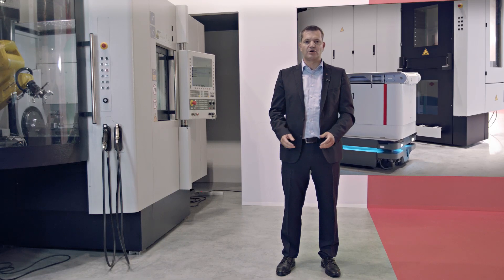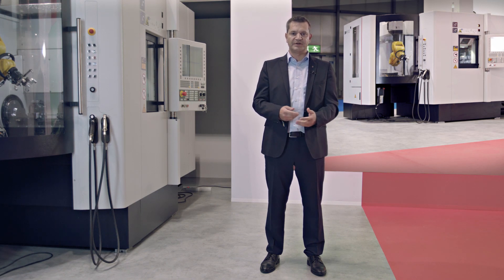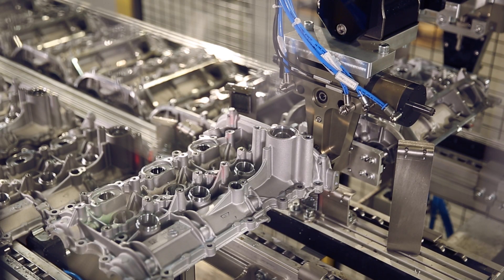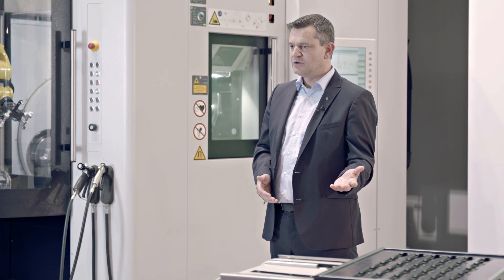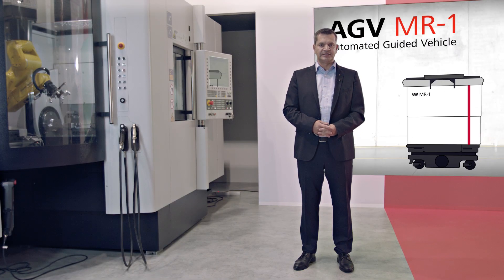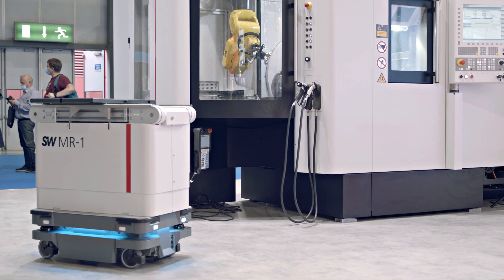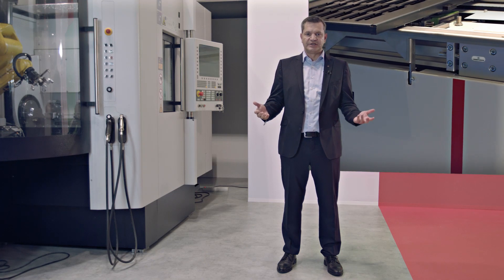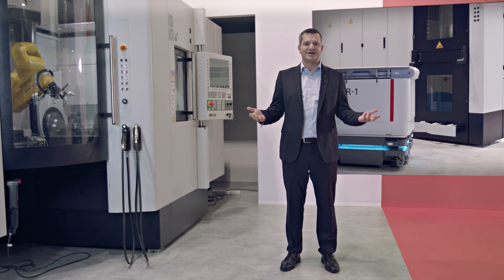Automated Guided Vehicle (AGV) - Our solution for seamless intralogistics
The internal transport of workpieces represents a challenge in optimizing manufacturing operations -  from the receiving department to the production line, between the lines, and to the shipping department.

Our future-proof solution: the MobileRob, the intelligent Automated Guided Vehicle (AGV) for seamless intralogistics.

Whether individually or as an AGV fleet: The MobileRob automates your internal transport simply and efficiently. Learn more about the versatile possibilities with SW's MR-1 in our Expert Talk .